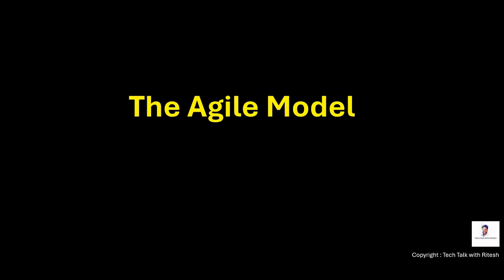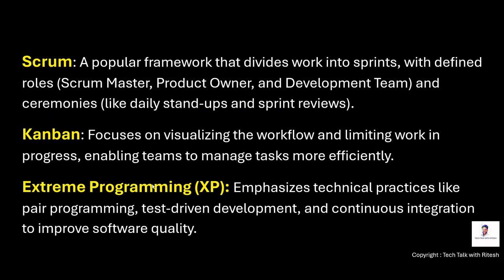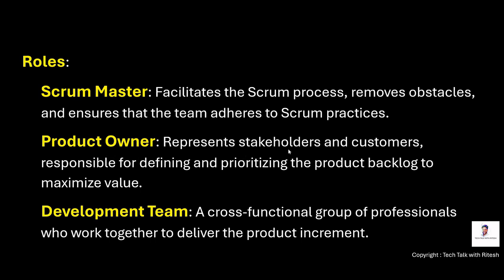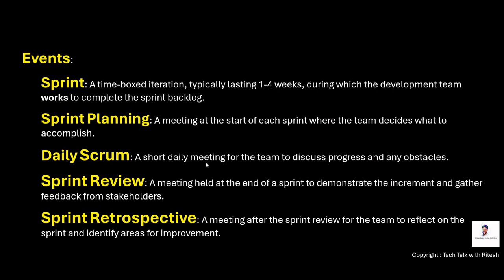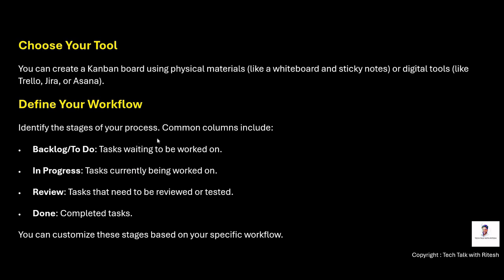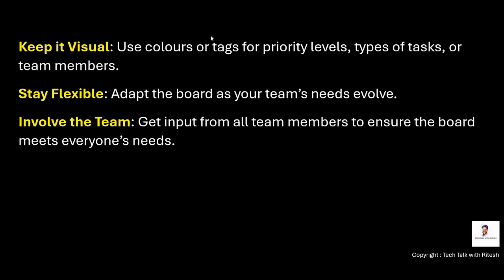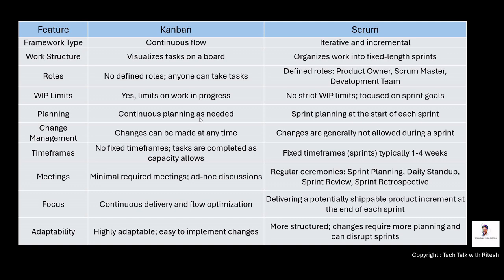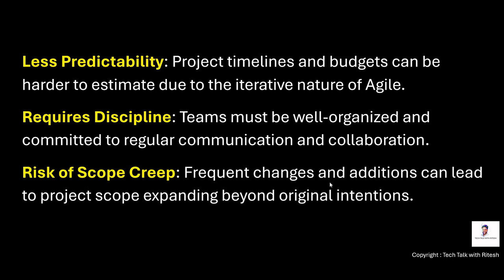Agile Model Explained : Key Features and Benefits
Welcome to Tech Talk with Ritesh! In this video, I delve into the Agile Model, a popular approach in software development that emphasizes flexibility, collaboration, and customer satisfaction. The Agile methodology is designed to adapt to changing requirements and deliver high-quality products efficiently.

I’ll explore the key features of the Agile Model and the benefits it offers to development teams and organizations.

In this video, you will learn:

What the Agile Model is and its core principles
Key features like iterative development, continuous feedback, and adaptive planning
Benefits of adopting Agile, including improved collaboration and faster delivery
Common Agile frameworks such as Scrum and Kanban
Best practices for implementing Agile in your projects
Whether you’re a software developer, project manager, or just curious about Agile methodologies, this video is for you!